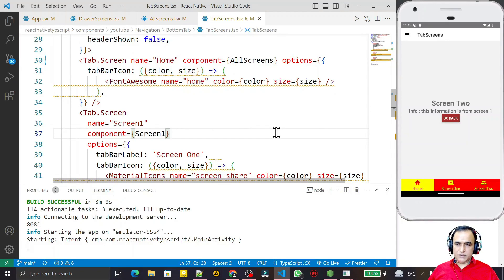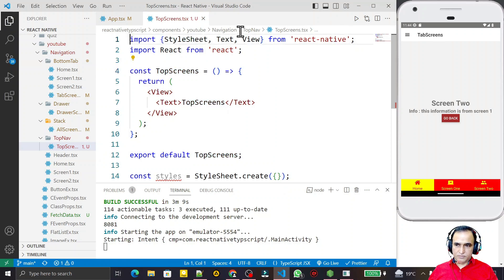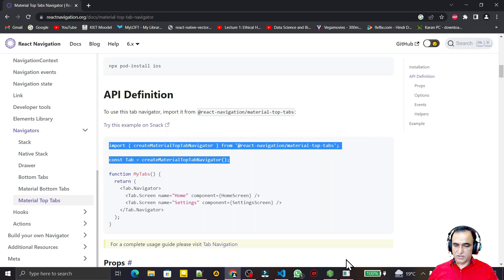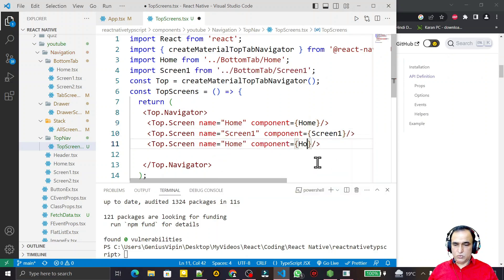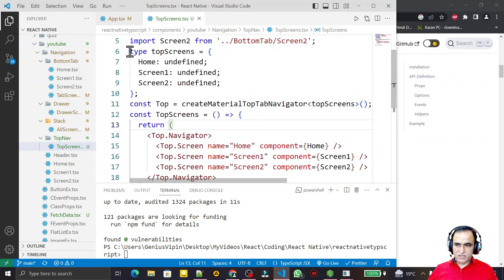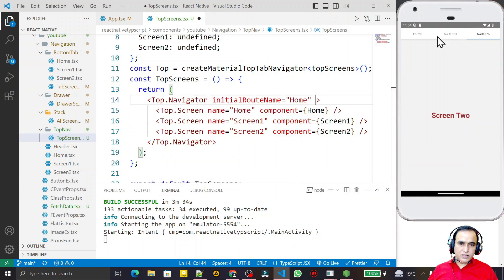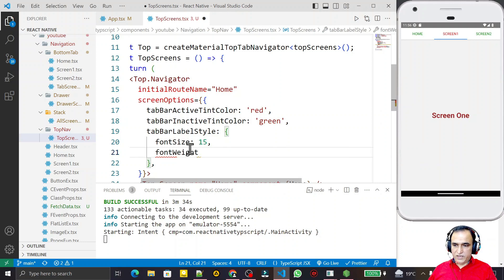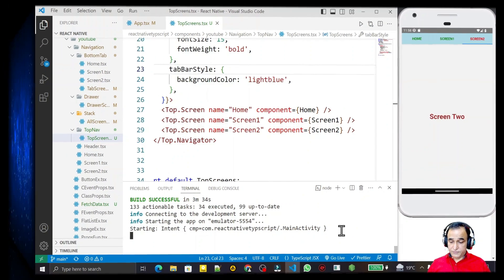Top Tab Navigation 6 in React Native Typescript #25 | Dr Vipin Classes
Top Tab Navigation 6 in React Native with Typescript